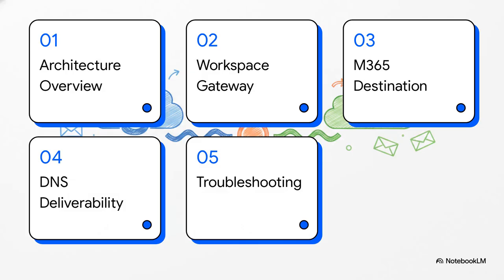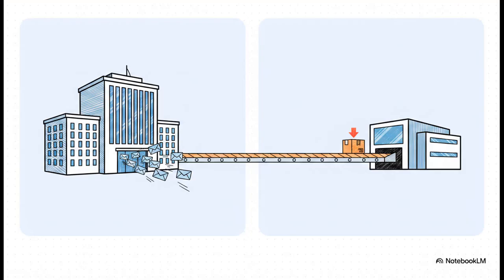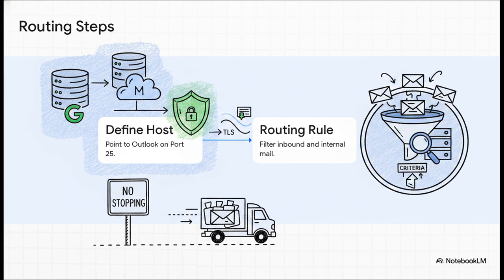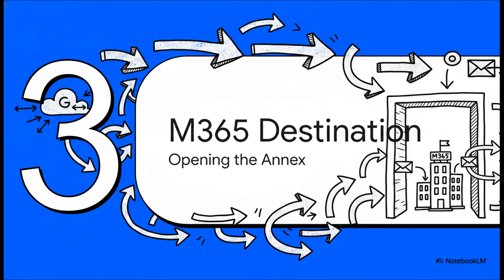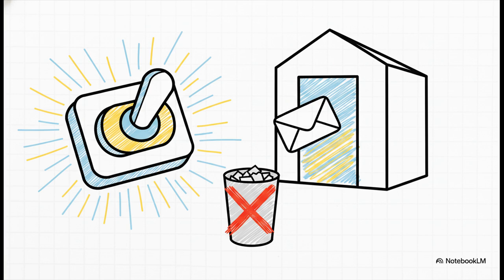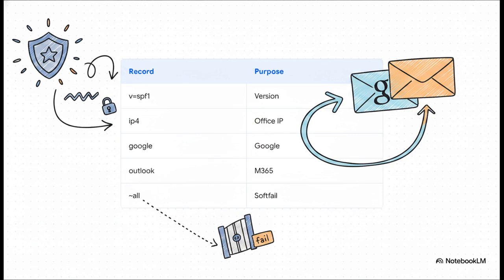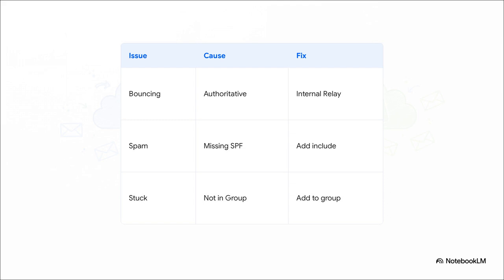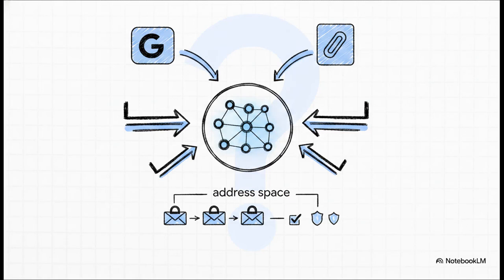Split delivery mail configuration google workspace to office 365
This video outlines the technical implementation of a dual-delivery email system for the domain starsourcingltd.com, utilizing both Google Workspace and Microsoft 365. Under this architecture, Google acts as the primary gateway, receiving all incoming messages before selectively routing them to specific users on the Microsoft platform. To ensure seamless delivery, the Microsoft environment is configured as an internal relay, while Google utilizes a dedicated routing rule triggered by membership in a specific user group. The setup also includes a unified SPF record to authorize both service providers and prevent messages from being flagged as spam. Finally, the text highlights maintenance requirements and known limitations, such as the need to manually manage group memberships to ensure users receive mail in the correct inbox.